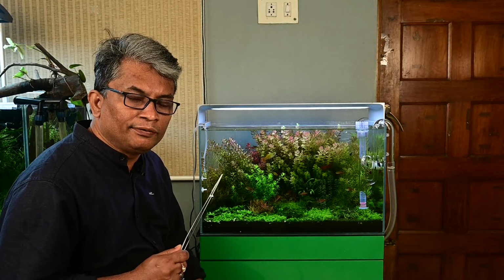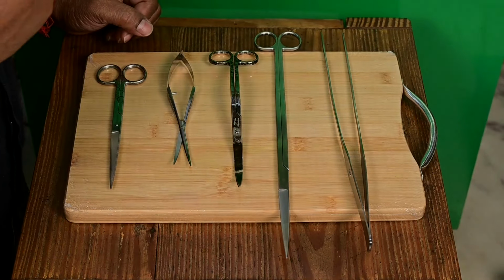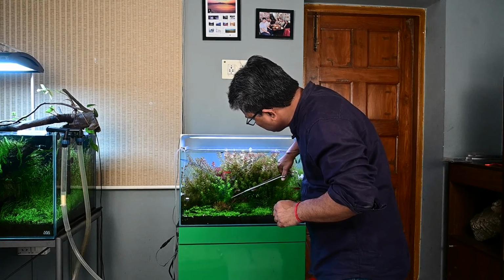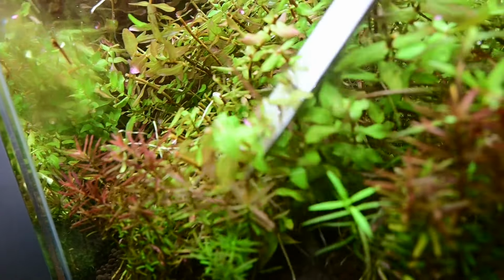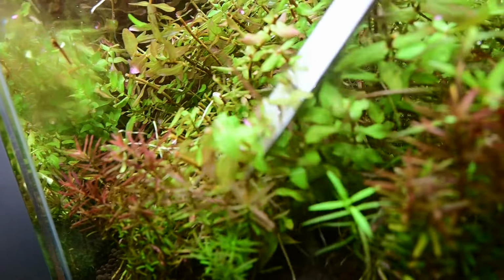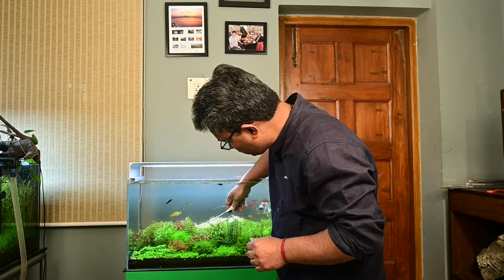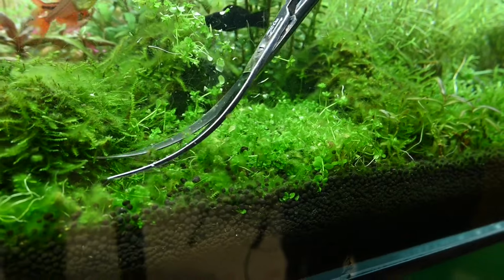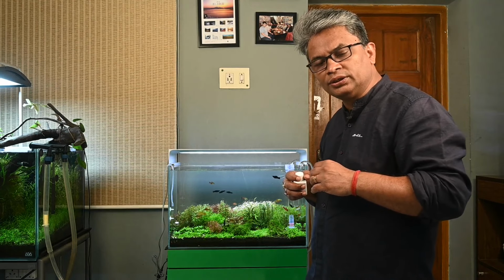How to trim aquarium plants (Part 2)|Planted Aquarium Trimming (Part 2)| Nature Aquarium Maintenance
To retain the look of your carefully designed aquascape and to enjoy its beauty over time, it’s very important to trim your aquatic plants and keep them in the right shape.

A very disciplined approach to plant trimming can only keep your aquascape in its right shape and hence it’s one of the most important aspects of Nature Aquarium maintenance and upkeep.

There is Part 1 of this video which covered some key aspects of trimming.

This video covers the actual trimming of plants in further detail. Focuses on the planning part before you start trimming and also talks about different types of scissors needed to trim aquatic plants.

Some vital tips about trimming and also what one needs to do after trimming has been covered here as well.

Scissors:
a. ADA Pro Scissors
b. ADA Spring Scissors
c. ADA Pro Scissors Wave
Plant Hormone: ADA Green Gain Plus

Photography was done by Saikat using a Nikon Z50 camera and presented by our mentor Gautam.